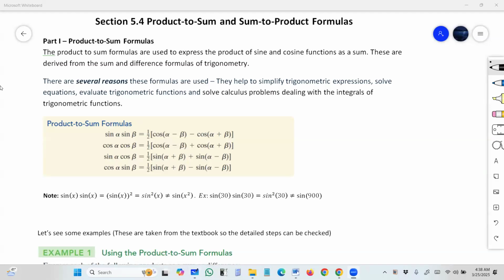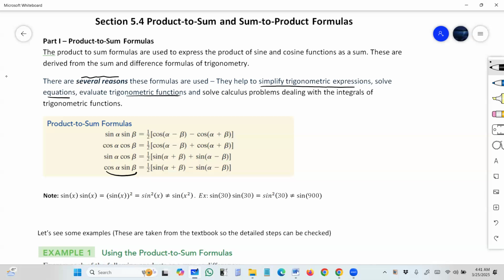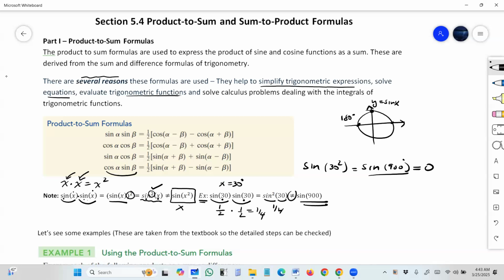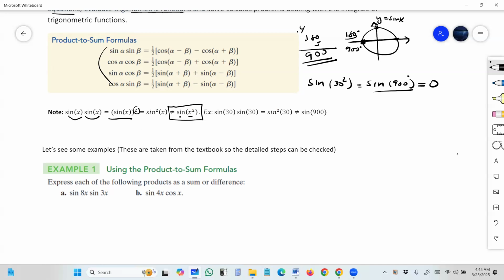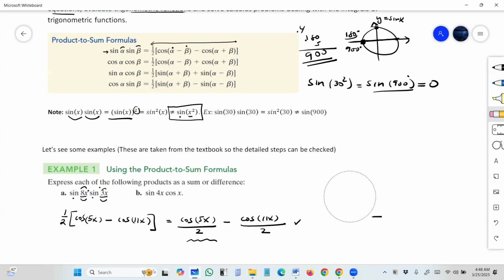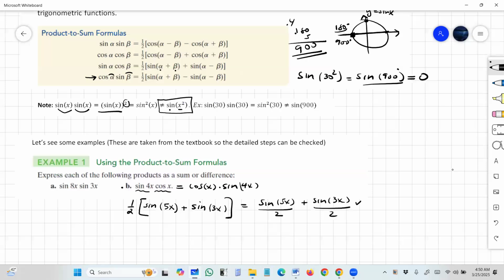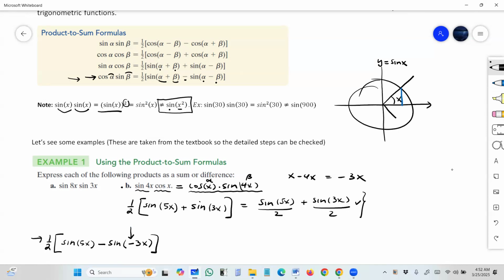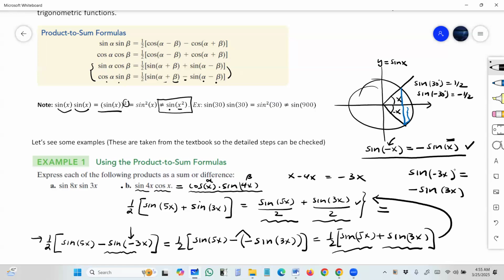Math 440 Section 5.4 Part I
Product to Sum Trigonometric Formulas